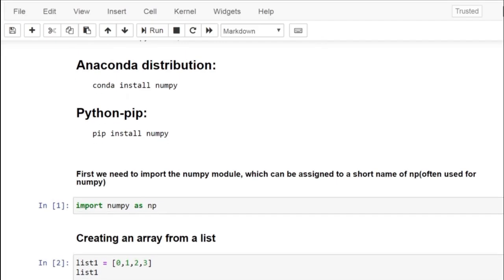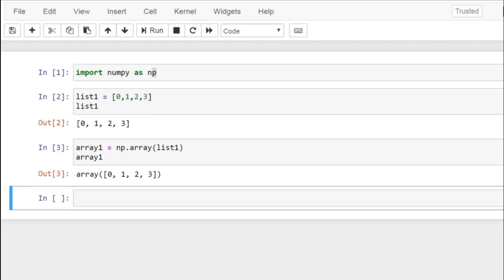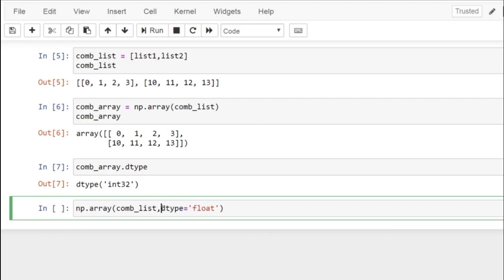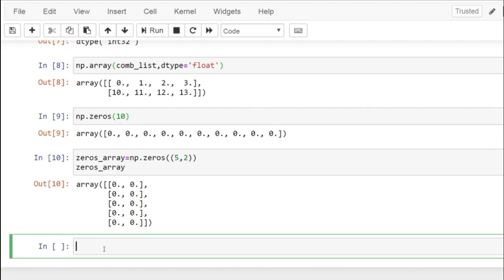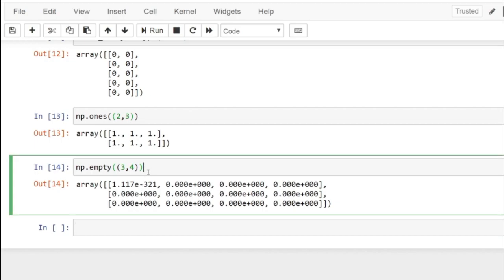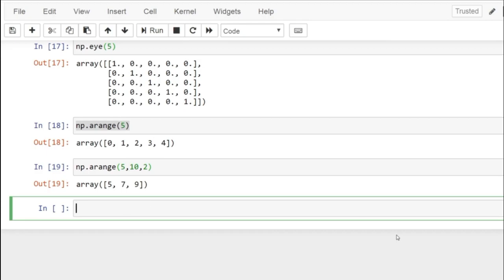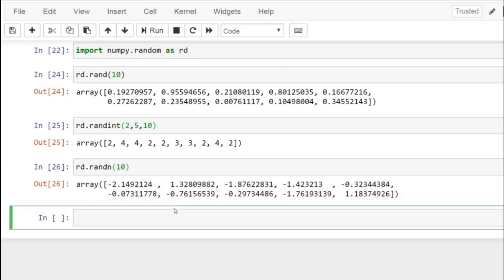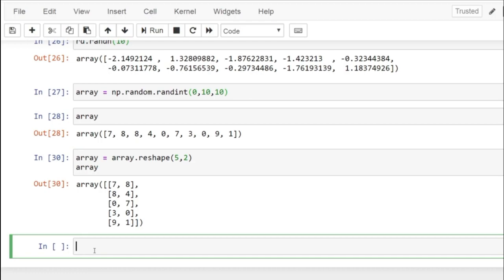Learn NumPy (Numerical Python) Arrays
It also has functions for working in domain of linear algebra, fourier transform, and matrices.
NumPy was created in 2005 by Travis Oliphant. It is an open source project and you can use it freely.
NumPy stands for Numerical Python.
NumPy arrays are stored at one continuous place in memory unlike lists, so processes can access and manipulate them very efficiently.
This behavior is called locality of reference in computer science.
This is the main reason why NumPy is faster than lists. Also it is optimized to work with latest CPU architectures.
NumPy is a Python library and is written partially in Python, but most of the parts that require fast computation are written in C or C++.

ABOUT MY CHANNEL:

Go to digital World, This tutorial channel is For all is an organization which starts Computer Training / Education For All People, School, College, University Students to Get Computer Education at home to get knowledge about computer.  Education Courses includes for basic to High level. All courses about Computer Fundamentals, Architectures, History, Programming, Networks, Databases, Web Design and Developments, Web Engineering, System Programmings, Object Oriented Programmings, Graphic Design, etc. Every Thing can find here in Techtical Tutorials for all at door step.